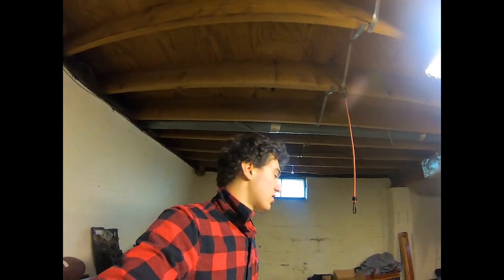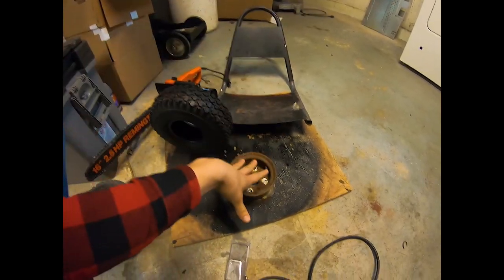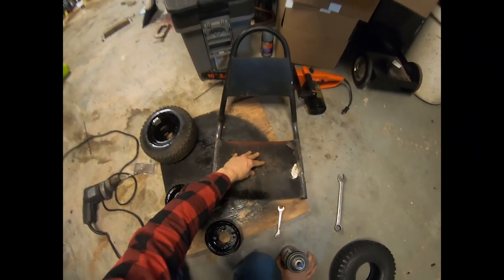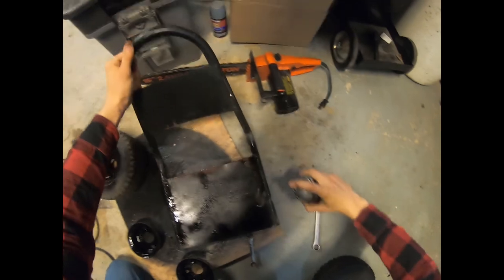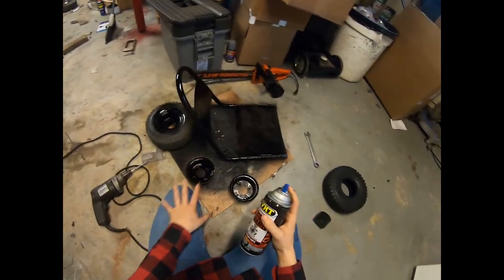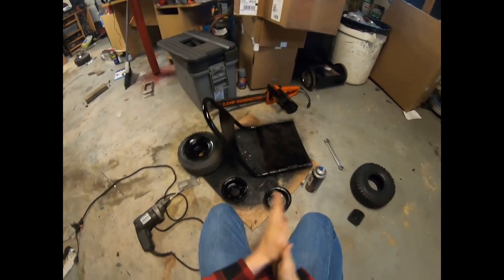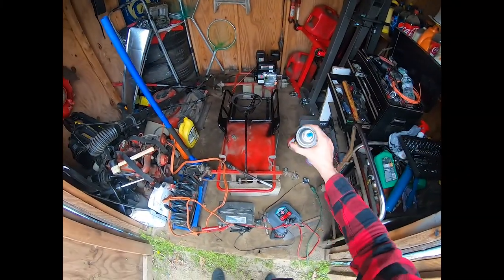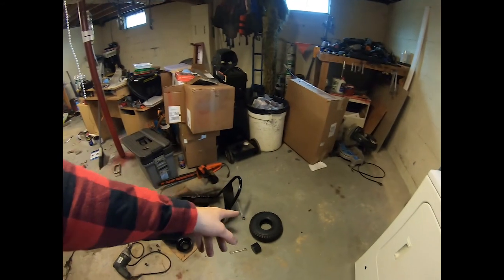Rebuilding Go Kart Pt.2: Painting rims and cart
In todays video I will be painting the rims of the 1wd go cart and some of the body. The go kart is almost done and will have a fully running go kart with in the week for next Monday's video.